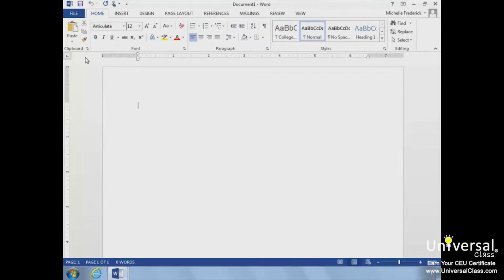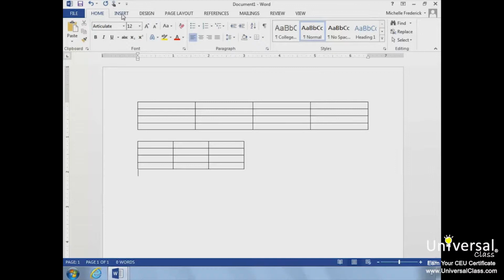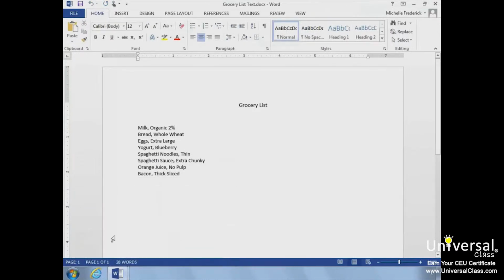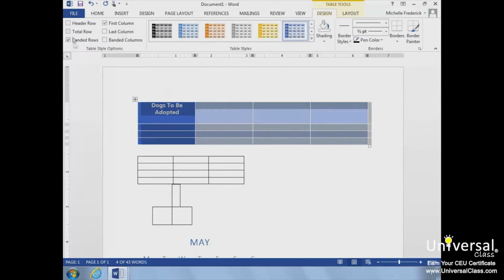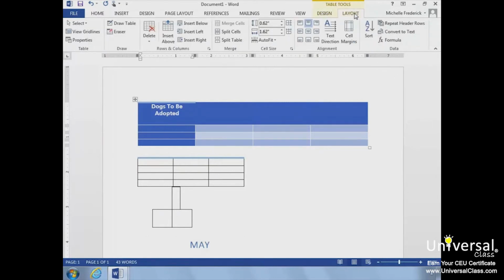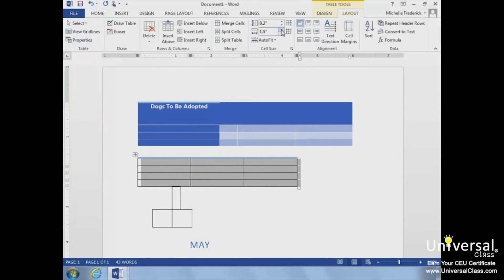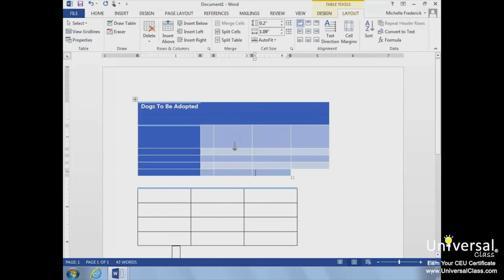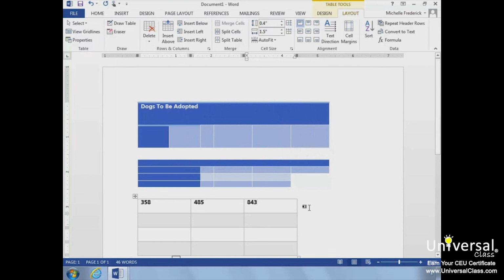Creating and Managing Tables in Microsoft Word 2013